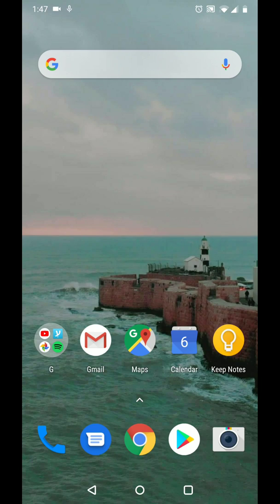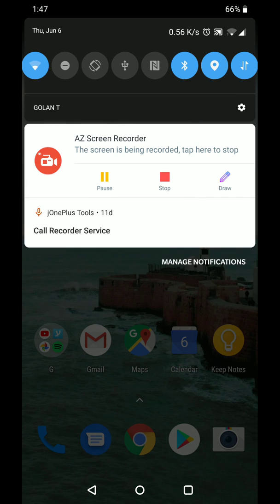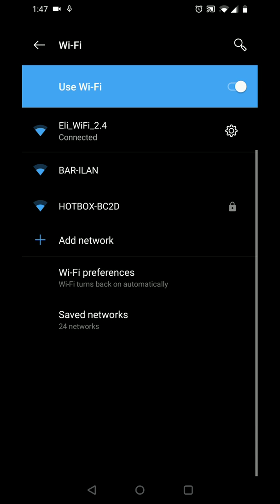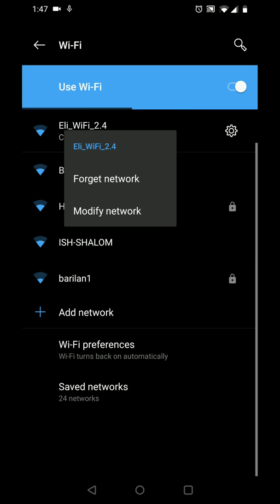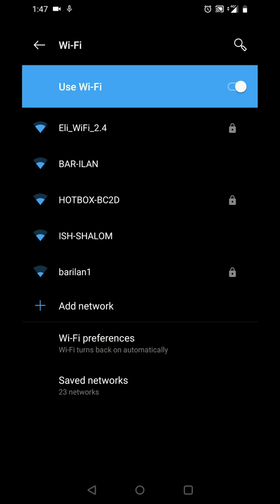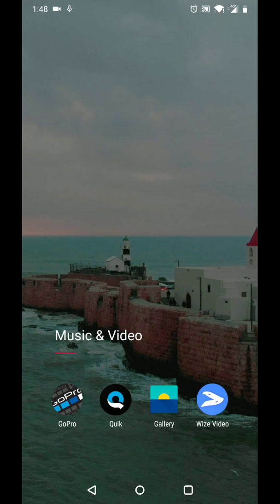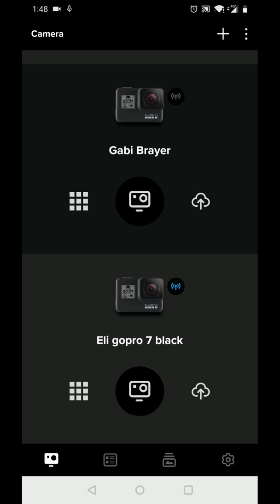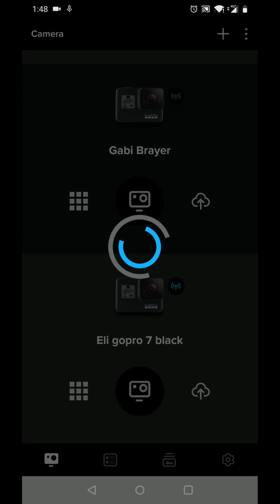Fixing GoPro app connection issues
Mostly for the first time connection.
After the gopro is connected to the app, you can use other wifi connections.
The video was done with gopro hero 7 black.